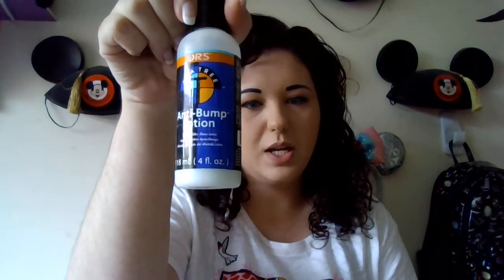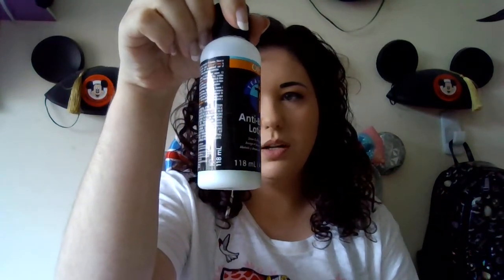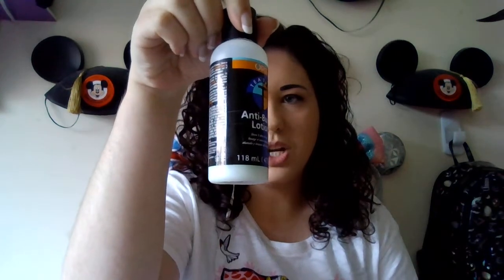Recommended Products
Here I am talking about 2 products that were recommended to me that i can now not be without.